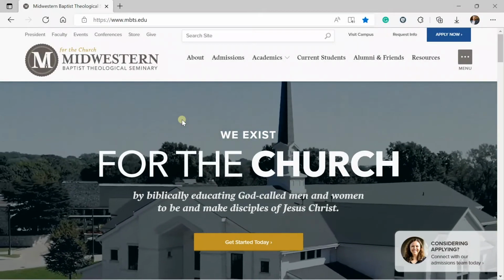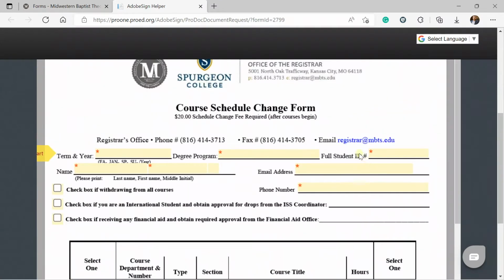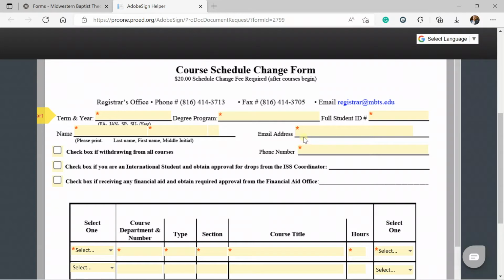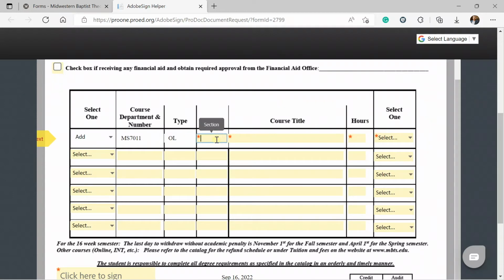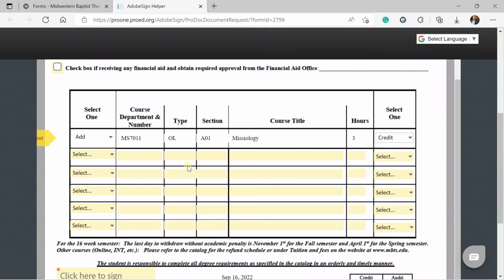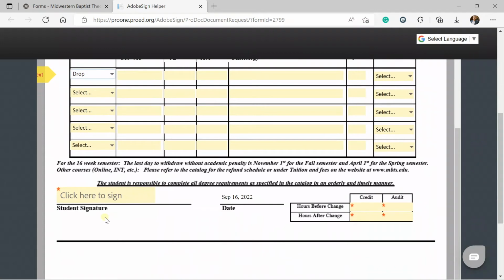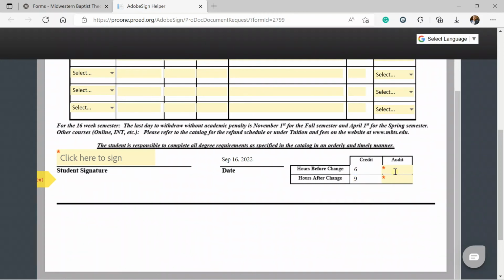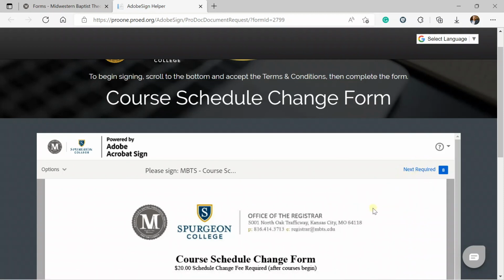The Add/Drop Form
Adding & Dropping classes through the Add/Drop Form